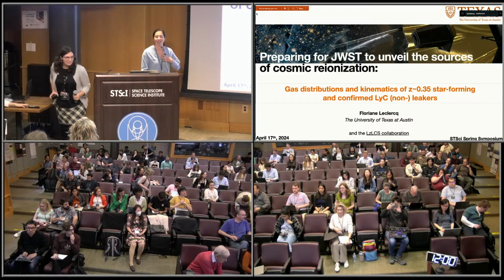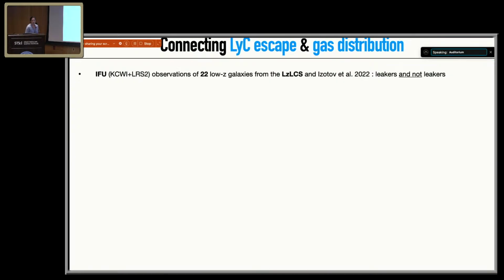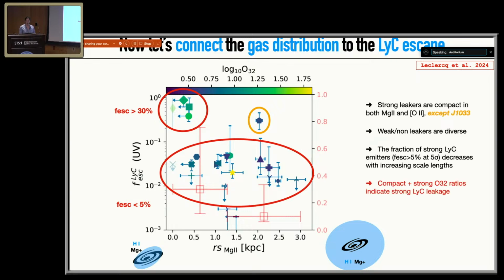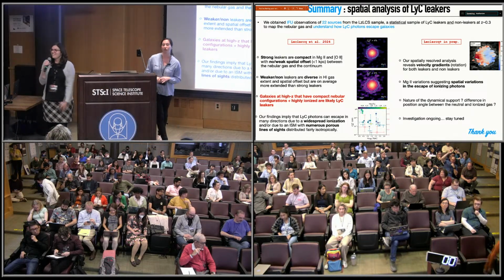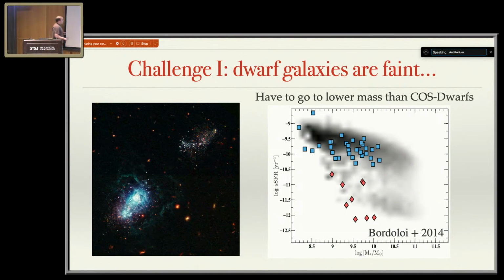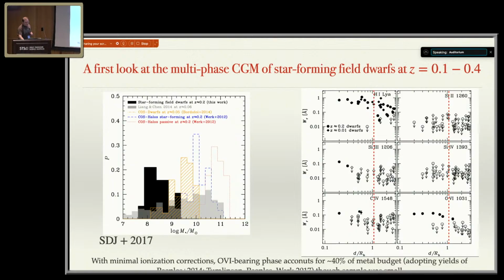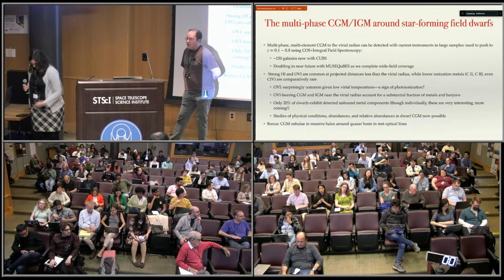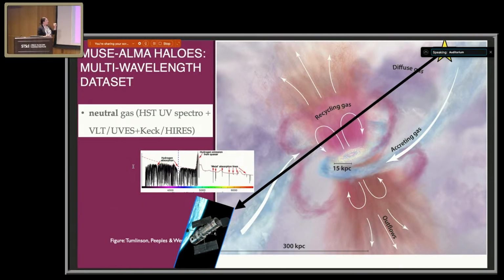Spring Symposium - Day 3 - Session 4 (4/17/24)